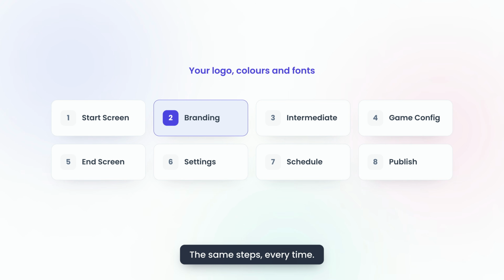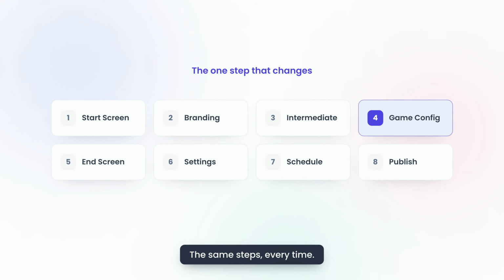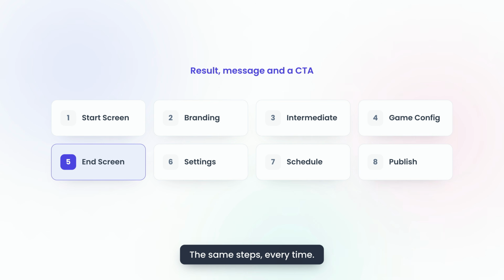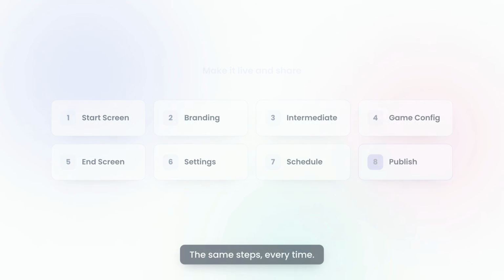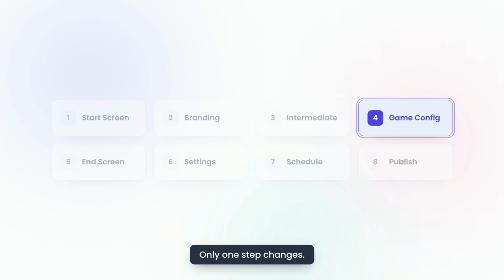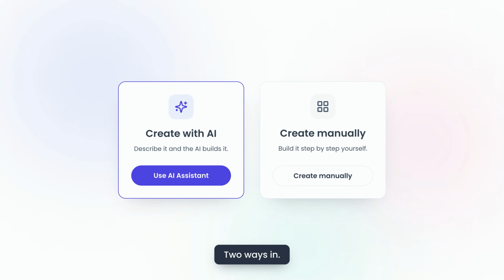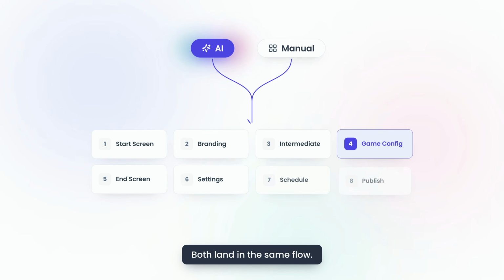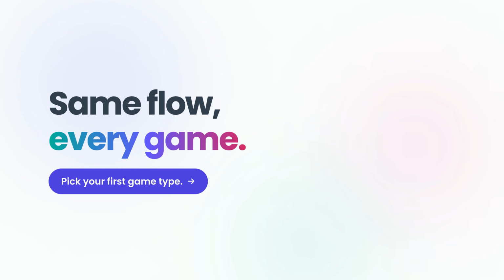Drimify Academy 3 — How Every Drimify Game Is Built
Here's the one idea that makes Drimify easy — every game is built the same way. Learn the 8 creation steps every game shares, why only one step changes between game types, and the two ways in — the AI Builder or building manually.

Episode 3 of 16 in the Drimify Academy — the step-by-step series that takes you from zero to a published gamified campaign. Watch the series in order to follow along.

— The 8 steps behind every game: Start, Branding, Intermediate, Game Configuration, End, Settings, Schedule, Publish
— Why only the Game Configuration changes from one game type to the next
— AI Builder vs manual — both land in the same flow
— Learn one game, and you can build them all

Chapters
0:00 The 8 steps every game shares
0:38 Only one step changes
0:52 Two ways in — AI or manual

About Drimify
Drimify is a no-code gamification platform used by brands and agencies to create branded games — quizzes, instant wins, prize wheels, mini-games and more — for marketing, engagement, training and lead generation. Build once, brand it, and publish anywhere — a link, your website, a QR code or single sign-on.